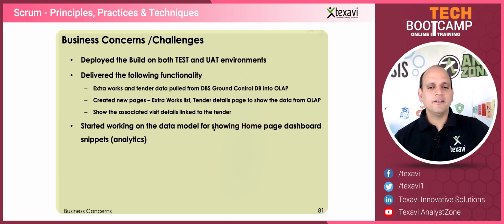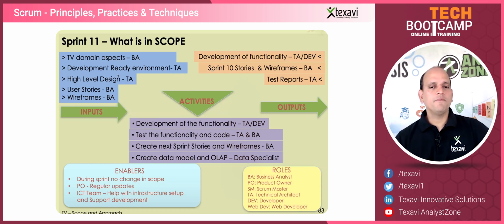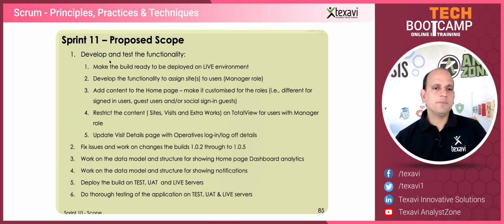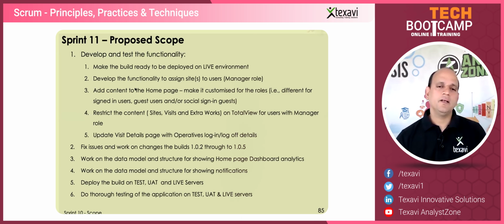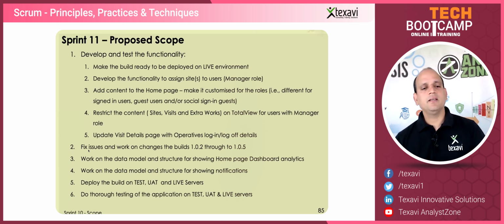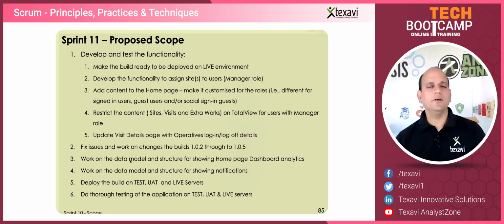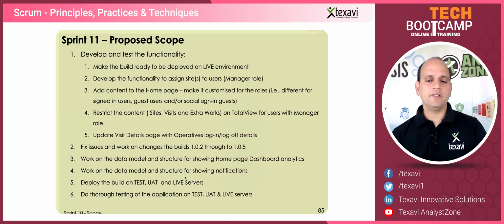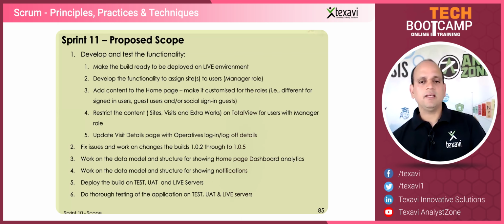Wireframes, Stories and Practical Techniques in Scrum (Part 2) - From A Real Life Software Project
In this video from Texavi, Pardha Mantravadi showcases from real life software development projects, samples and examples of user stories, wireframes, backlogs and other artefacts.

Watch the video to get insights into how real life software development projects implementing Scrum deliver the artefacts and deliverables.